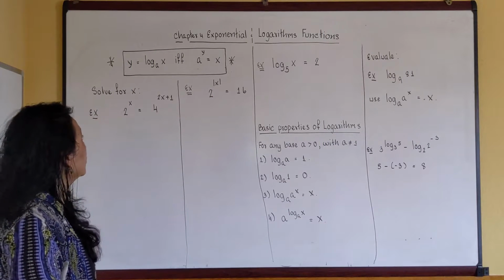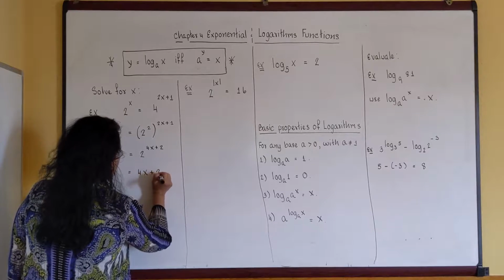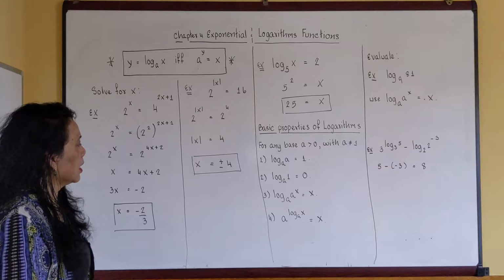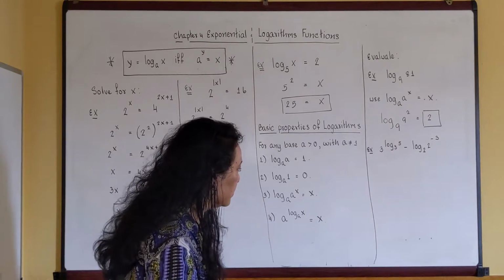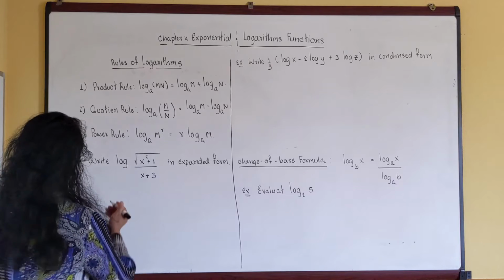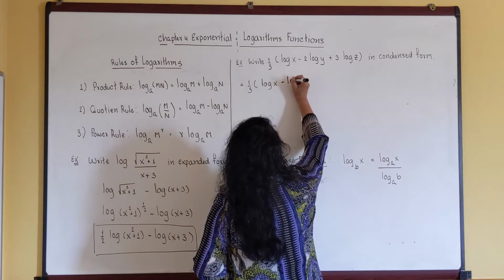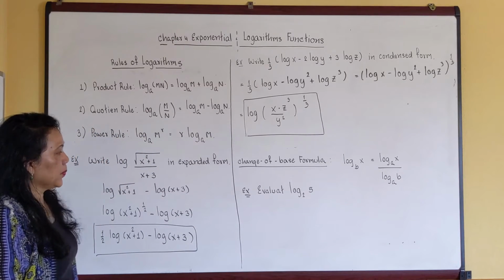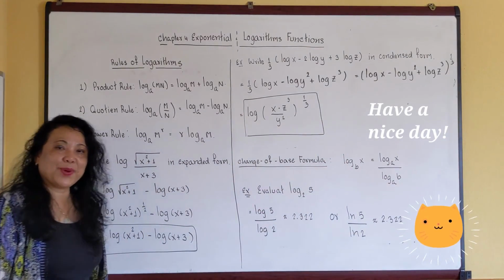Math 140: Chapter 4 Exponential & Logarithmic Functions Part I